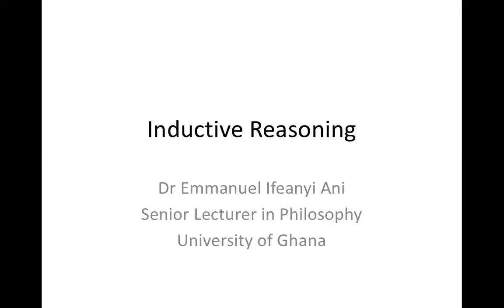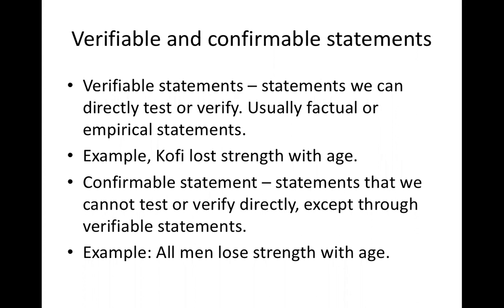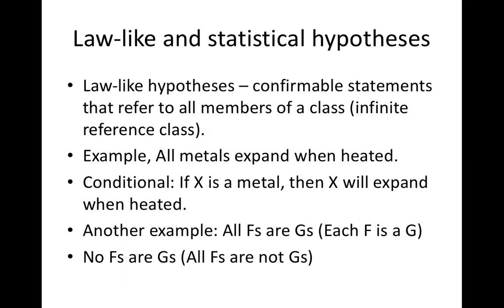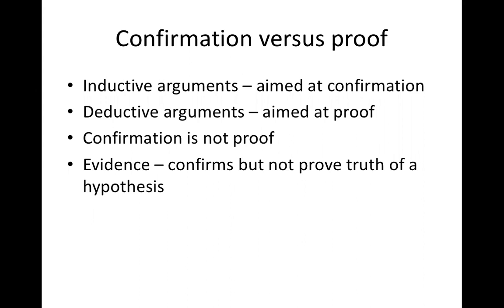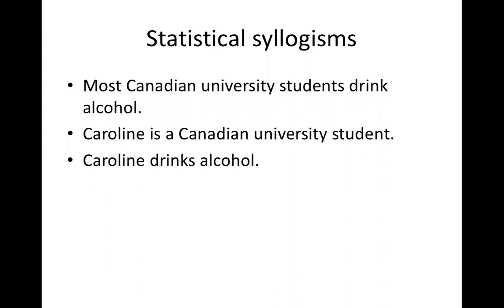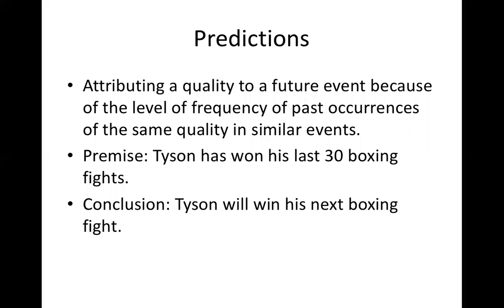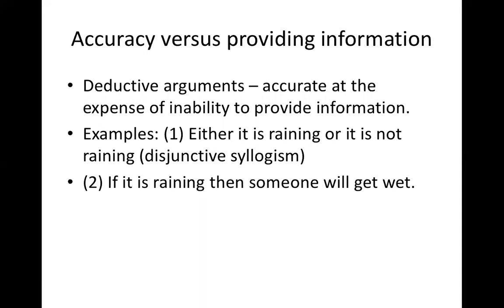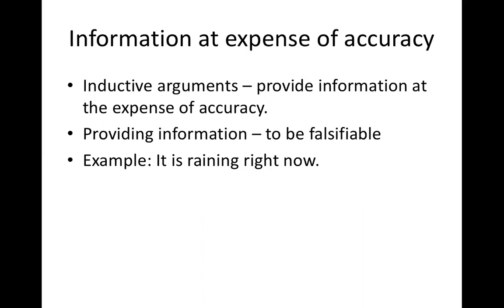Recorded Session (Inductive Reasoning, Group 10 City Campus, 2nd Semester, 2020-2021)